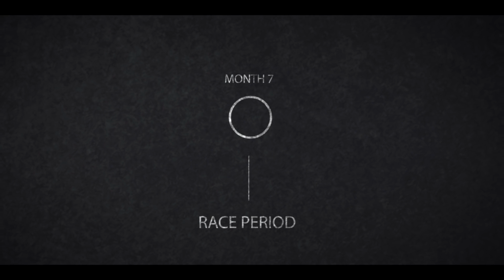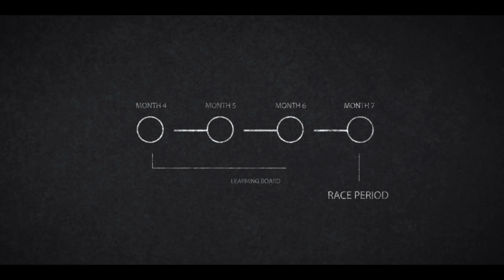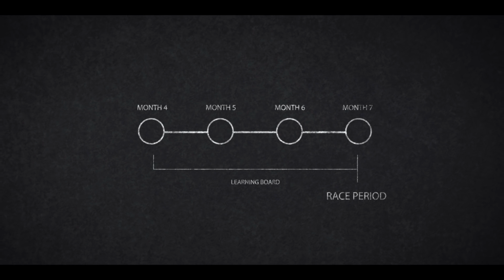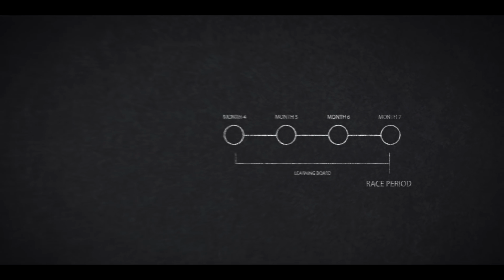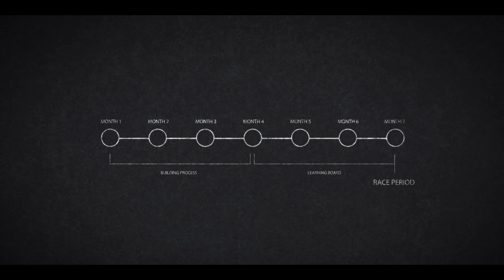SoftBank Team Japan: The Art of Foils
What secrets lie underwater on an America's Cup​ Class race yacht?  Take a look as we dive into the art of foils...